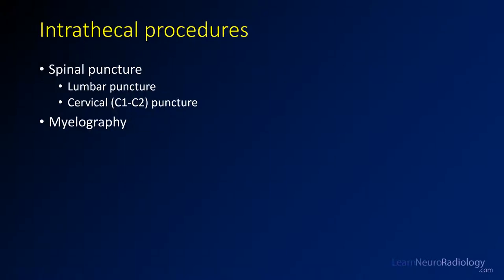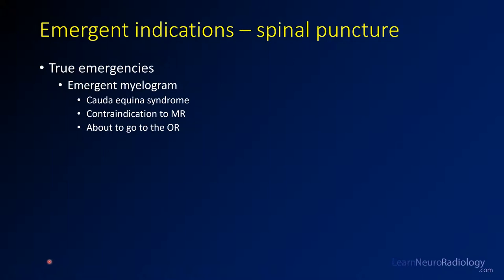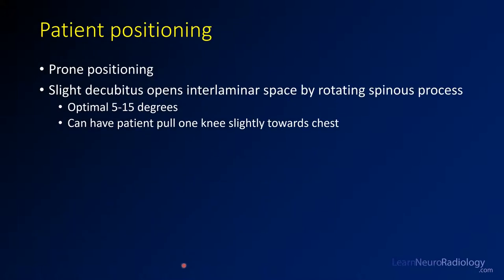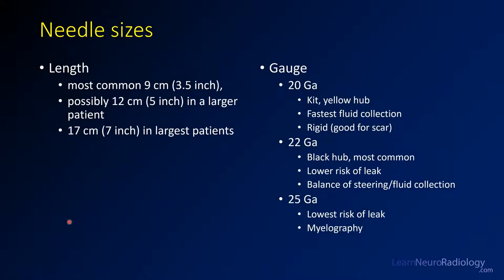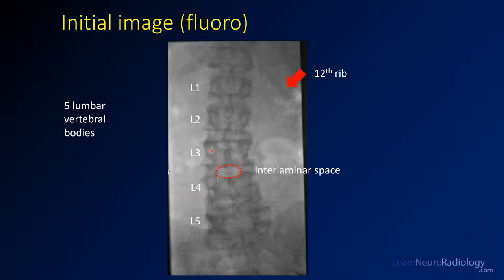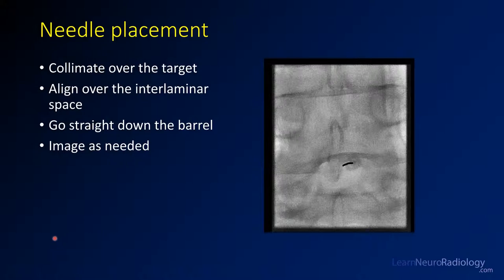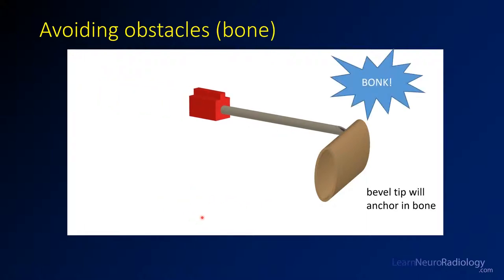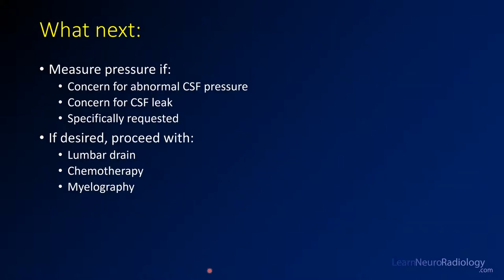Basic neuroradiology procedures part 2 - Lumbar puncture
This video is the second part of a series of videos on common neuroradiology procedures, including lumbar punctures and myelograms.

This video specifically discusses how to perform a fluoroscopy guided lumbar puncture, including what needles to use, how to steer the needle, and how to best position the patient. Pressure measurement and fluid collection is also discussed.

Other videos discuss general considerations and other procedures, such as myelograms.

The level of this lecture is appropriate for medical students, residents, and fellows in radiology who may be performing neuroradiology procedures. Trainees in others specialties may also find this video useful to learn more about what happens in image guided lumbar punctures.